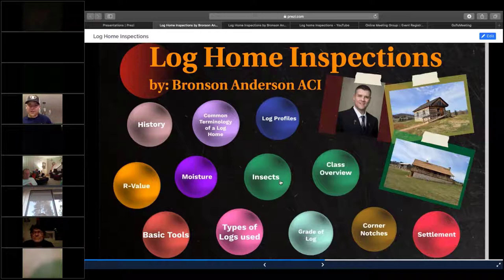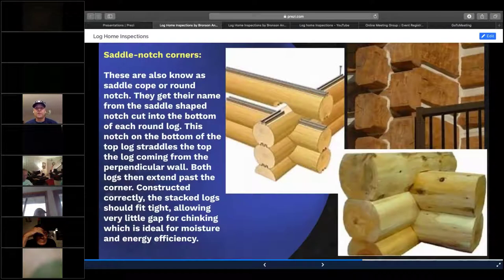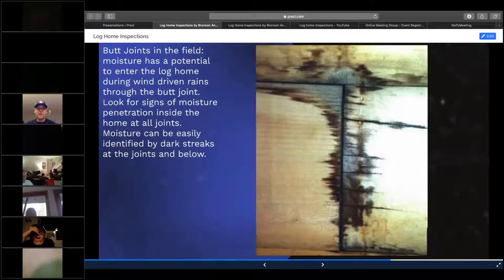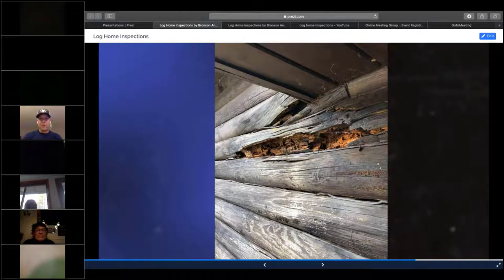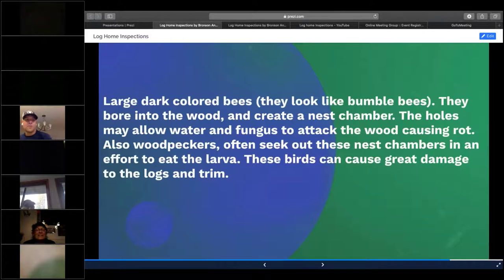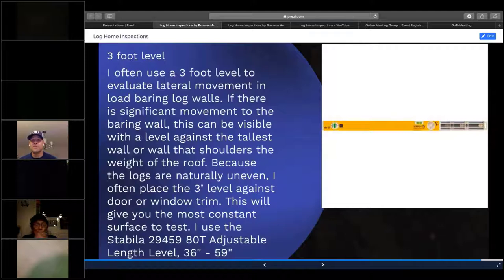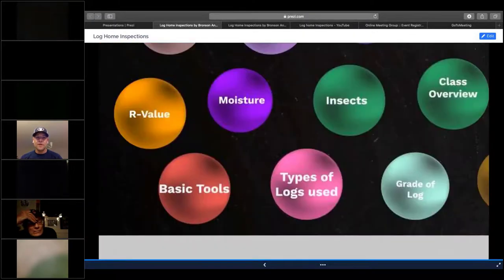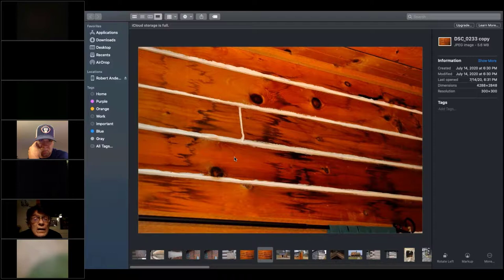Log Home Inspections with Bronson Anderson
The ASHI Online Meeting Groups Presents Log Home Inspections with Bronson Anderson.